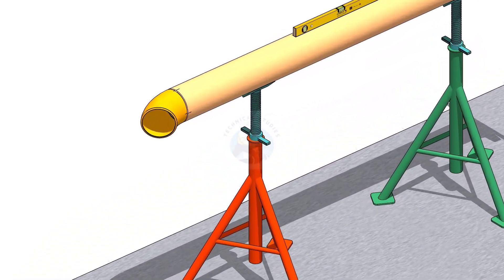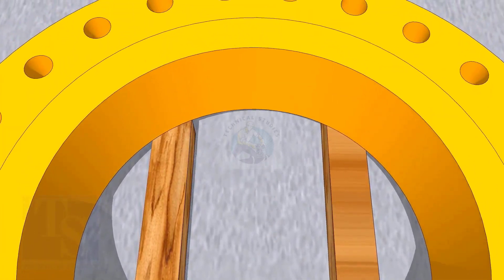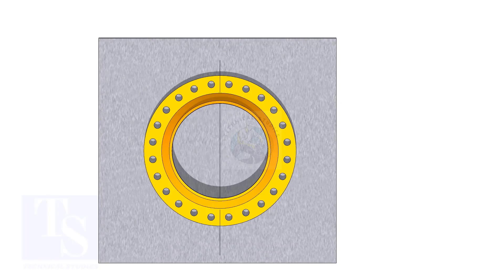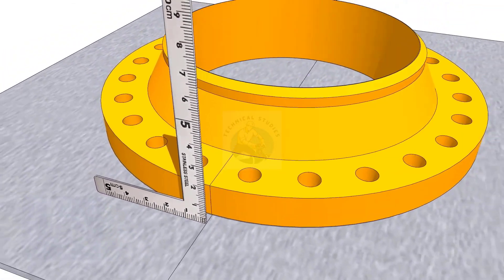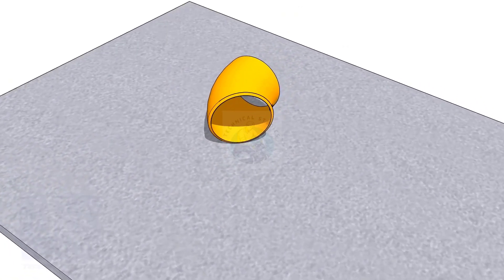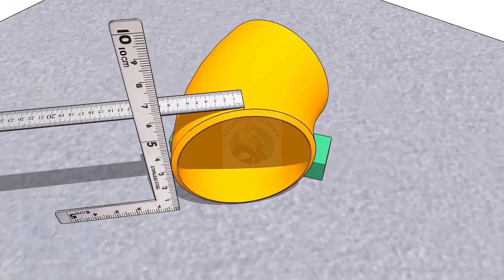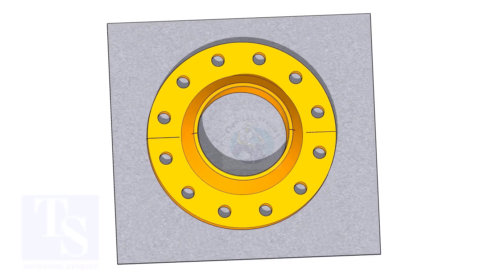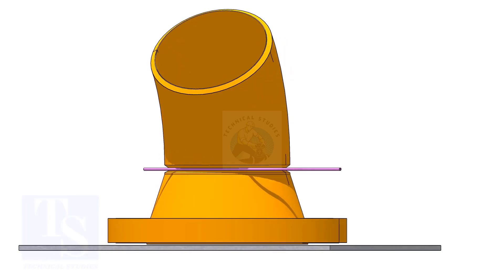45 degree elbow to flage fit up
How to Fit-up a Weldneck Flange to a 45 Degree Elbow.
Piping, Pressure Vessels, Storage Tanks, Structural FabricatIllustrated piping tolerance reference. tutorial Donate piping technique welding engineering drawing Butt welded pipe fittings: pdf ANSI Flanges: pdf Pipe bending methods: pdf Pipe dimension chart: pdf Pipe wall thickness: pdf Post weld heat treatment procedure: pdf Stainless steel cast fittings: pdf Threaded fittings: pdf Valves chart: pdf Olets: pdf Piping interview questions: pdf Piping engineering: pdf Magnetic particle test: pdf Liquid penetrant test: pdf Radiographic test: pdf Ultrasonic test: pdf The piping guide: pdf Welding secrets: pdf and Erection Tutorials